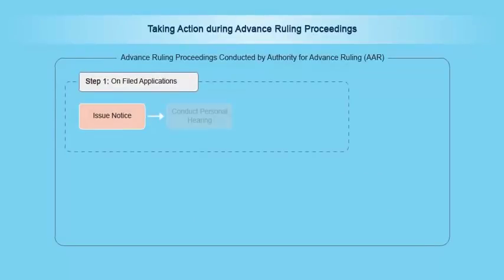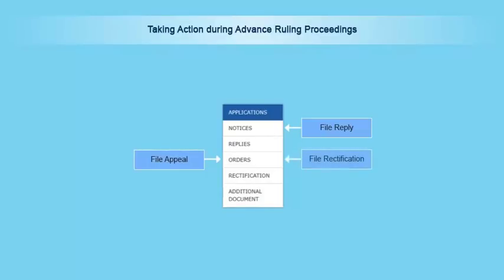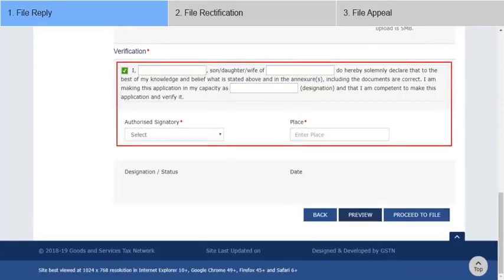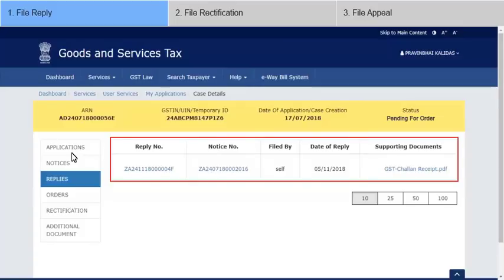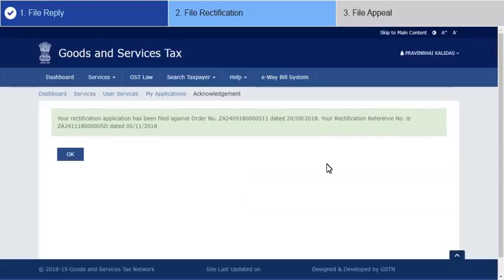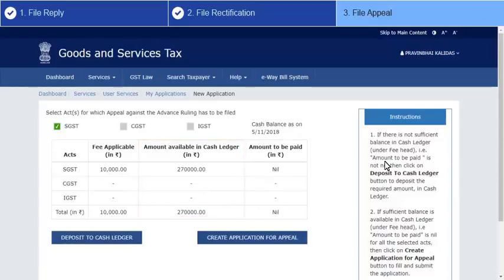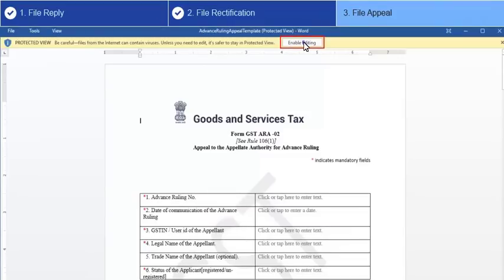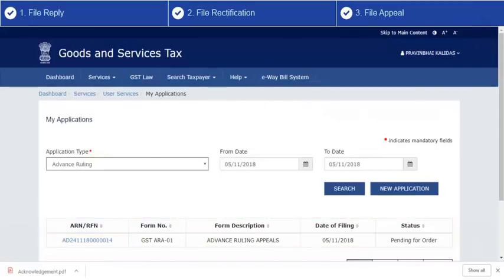Official guide on taking action during Advance Ruling Proceedings